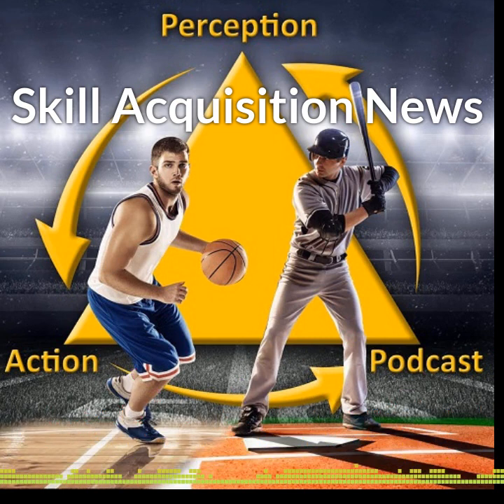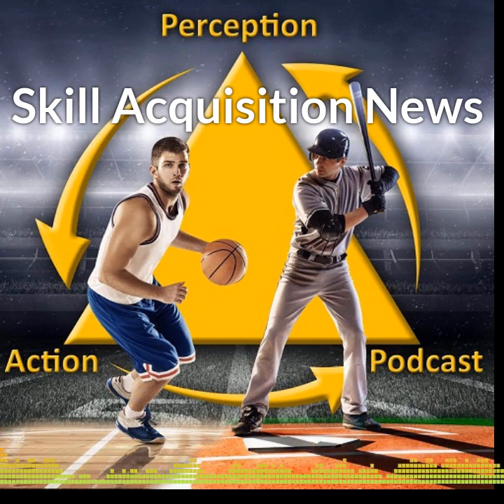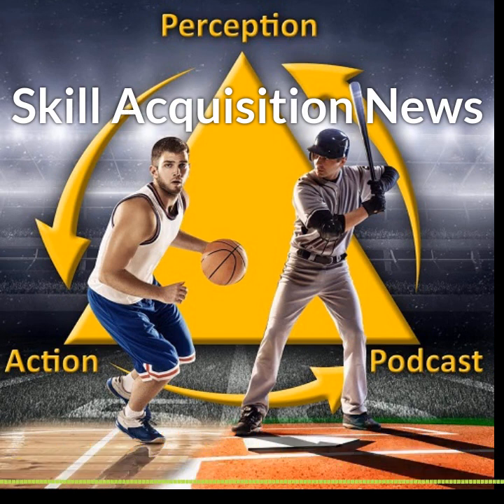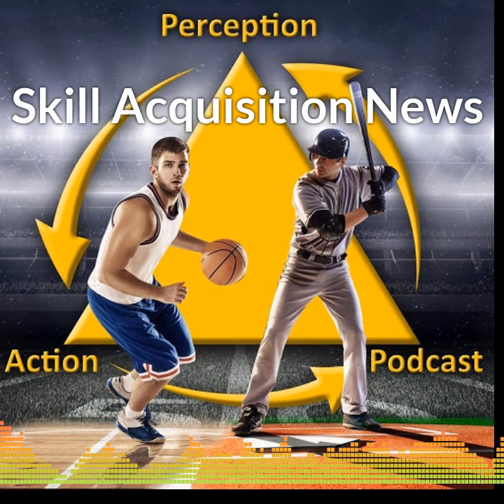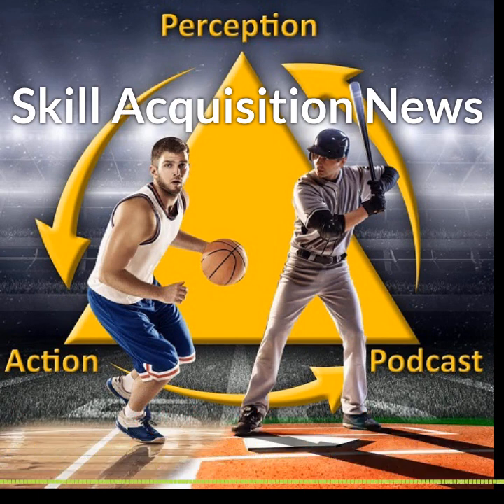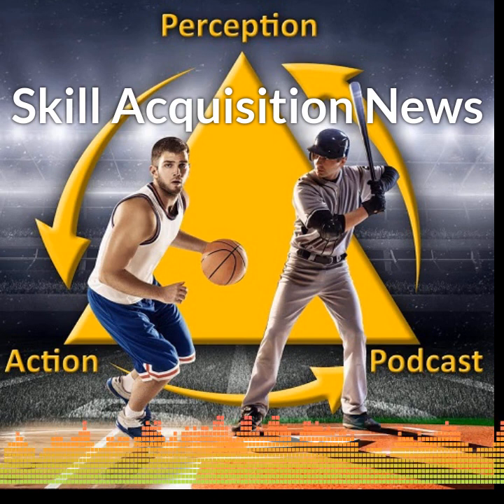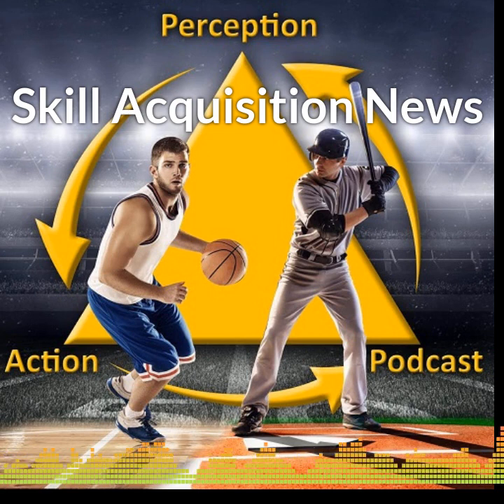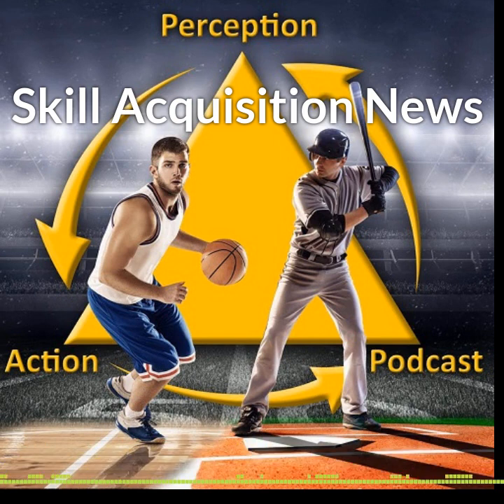Launch of the Skill Acquisition News!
Daily news briefing for 7/15/2020